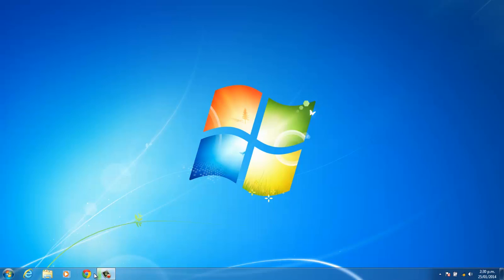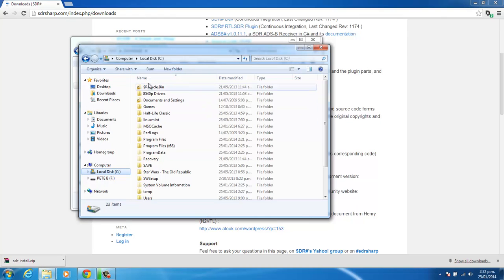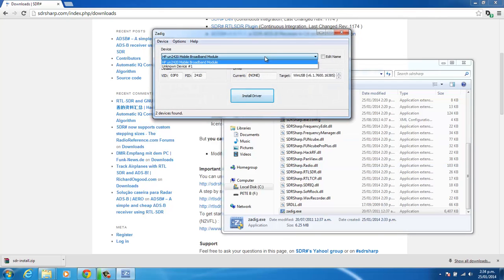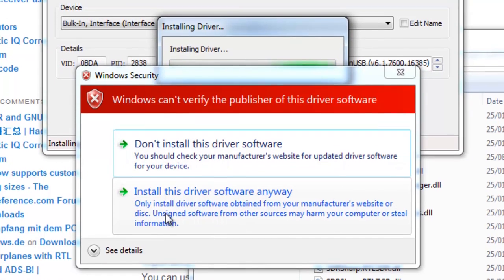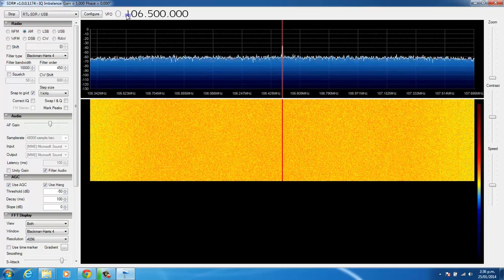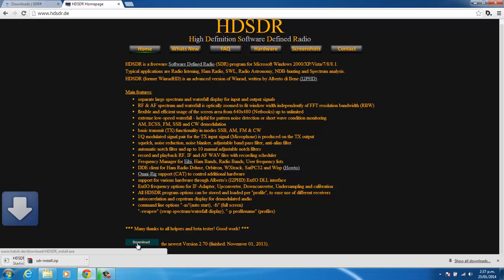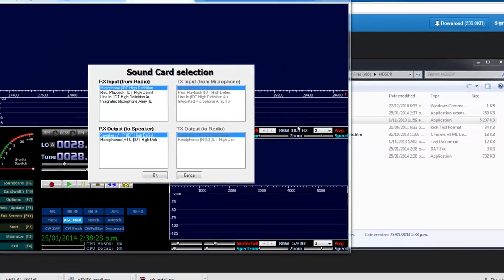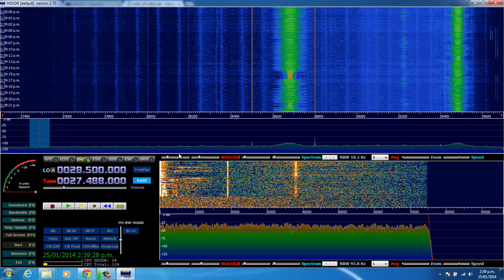Getting the RTL-SDR solution running for the first time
how to get the RTL-SDR up and running with SDR# and HDSDR.